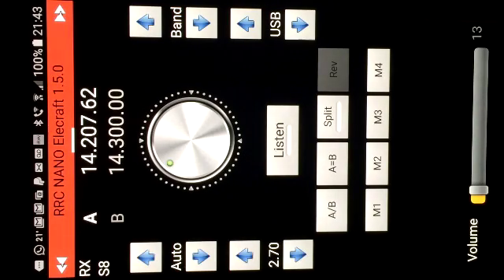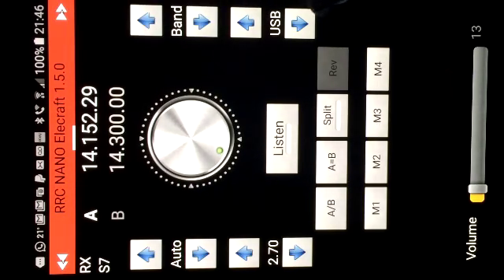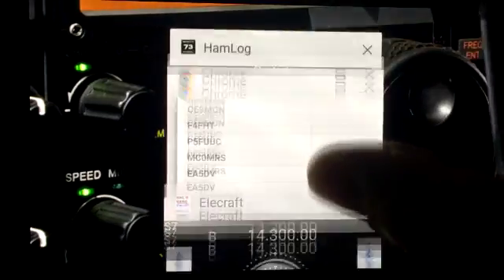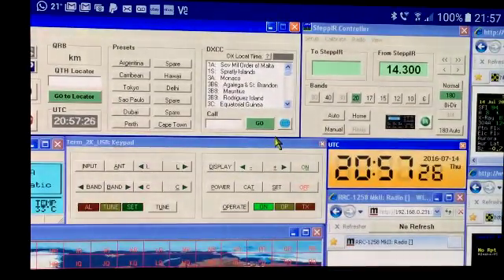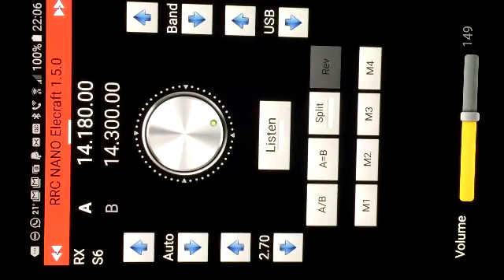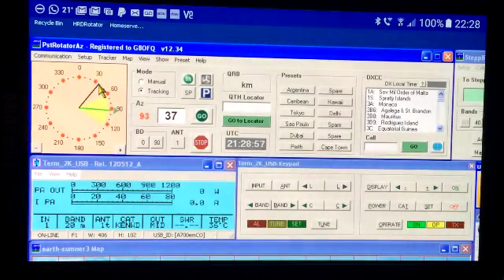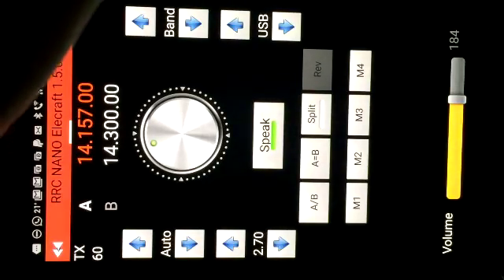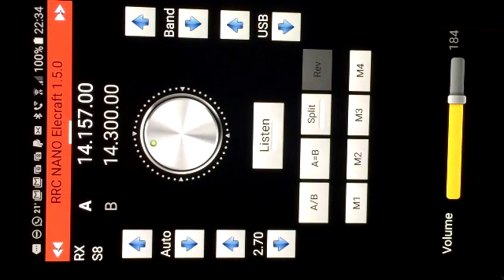Microbit RRC NANO Elecraft K3 for Remoterig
Remote control of K3 using Smartphone app